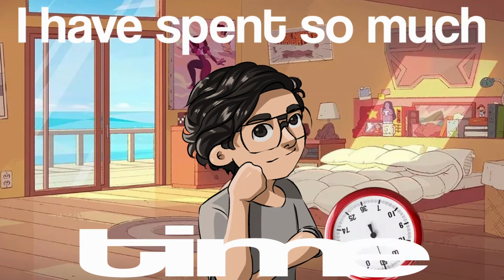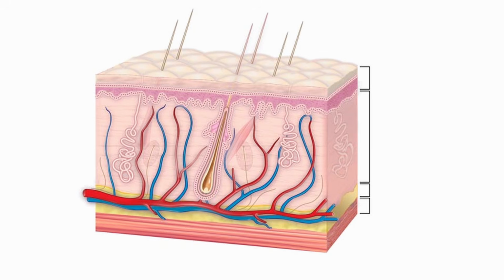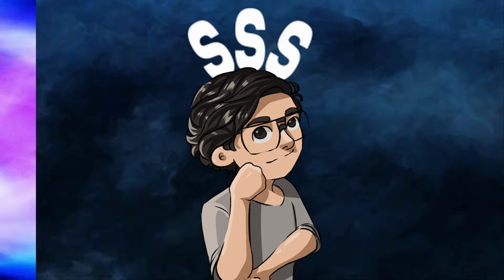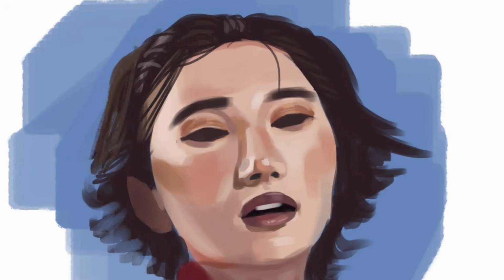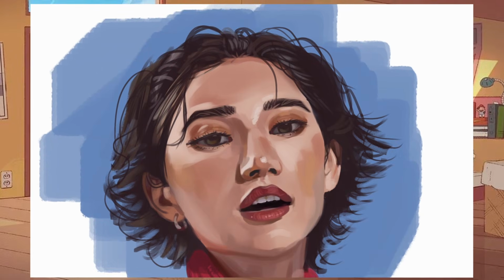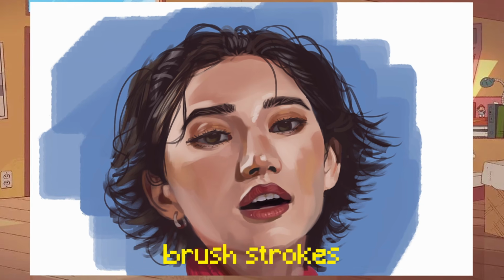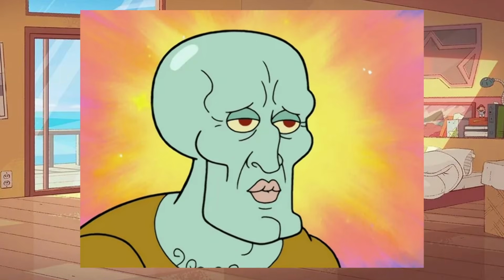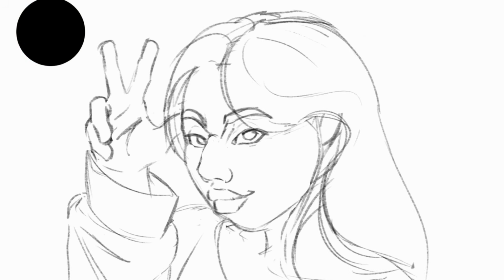My Skin Rendering Sucks So I Fixed That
I learned to render skin.